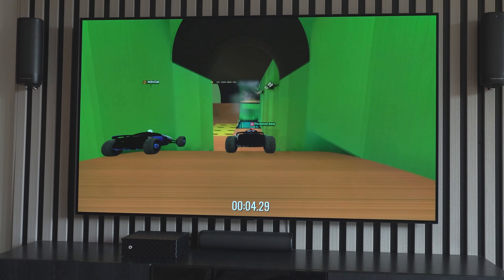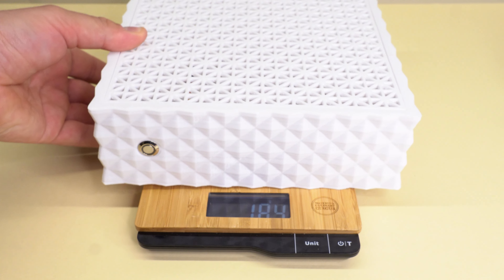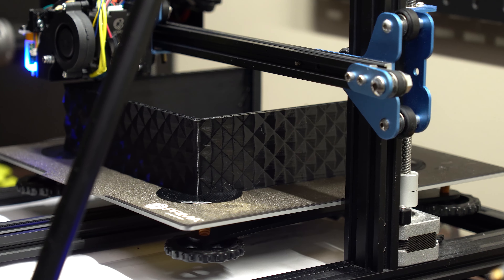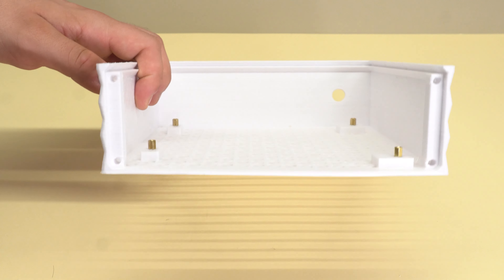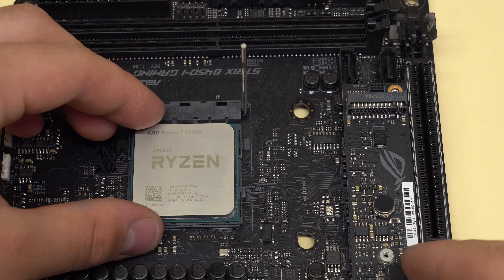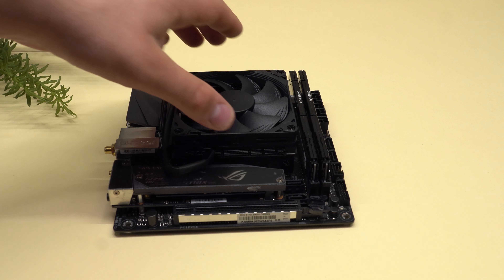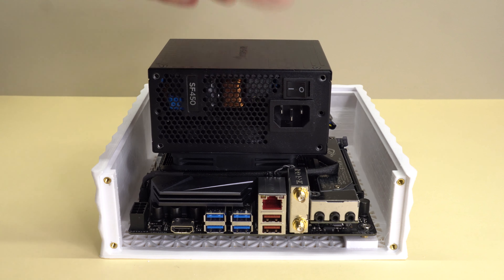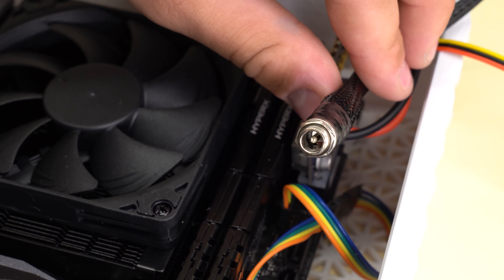Tiny 2.9L 3D printed ITX PC case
This is a fully 3D printable Mini ITX pc case.

Don't hesitate to ask any questions if you have any.

Ryzen 7 5700G CPU
Noctua L9a CPU cooler
250w PICO Power supply
240w external power brick
M3 threaded brass inserts
PETG filament
3D printer

So if you're planning on purchasing anything at all on Amazon, even completely different things, going through one of the links and then searching for your item, is a "free" way to support my work. Thank you.